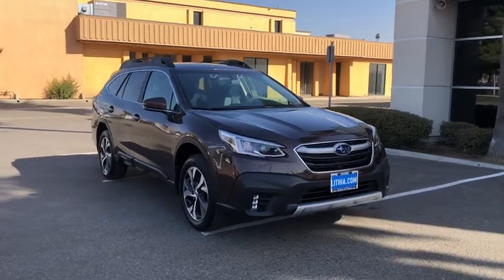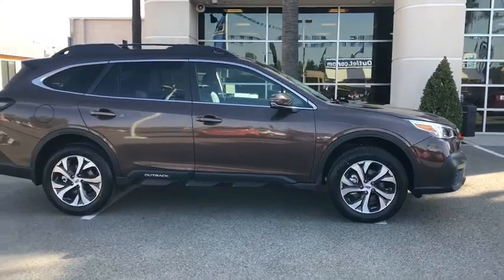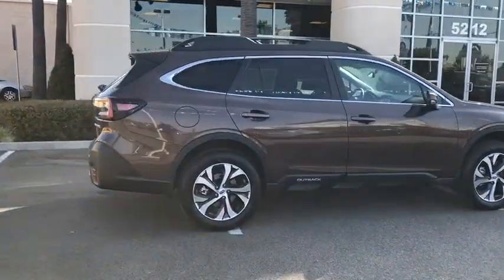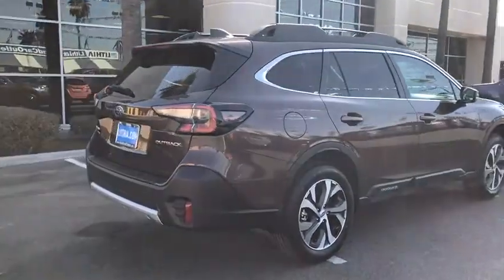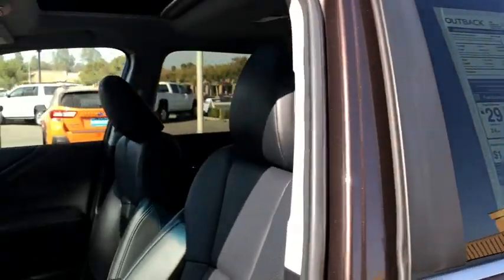2020 Subaru Outback Fresno, Bakersfield, Stockton, Sacramento, Central CA L3117772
2020 Subaru Outback
2020 Subaru Outback 2.5i Limited - Stock#: L3117772 - VIN#: 4S4BTANC1L3117772

Heated Leather Seats Power Liftgate All Wheel Drive Aluminum Wheels. FUEL EFFICIENT 33 MPG Hwy/26 MPG City! Limited trim. Warranty 5 yrs/60k Miles - Drivetrain Warranty; READ MORE! KEY FEATURES INCLUDE: Leather Seats Power Liftgate Heated Driver Seat Rear Spoiler MP3 Player All Wheel Drive Onboard Communications System Aluminum Wheels Keyless Entry Privacy Glass. EXPERTS RAVE: Great Gas Mileage: 33 MPG Hwy. Fuel economy calculations based on original manufacturer data for trim engine configuration. Please confirm the accuracy of the included equipment by calling us prior to purchase.